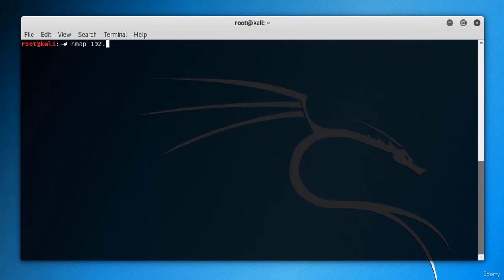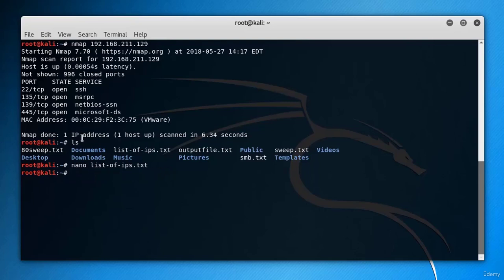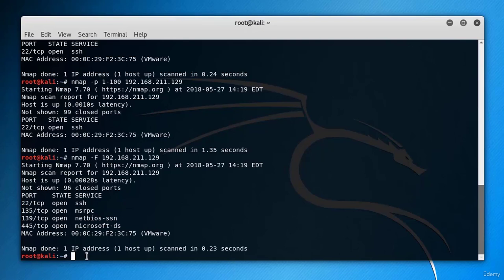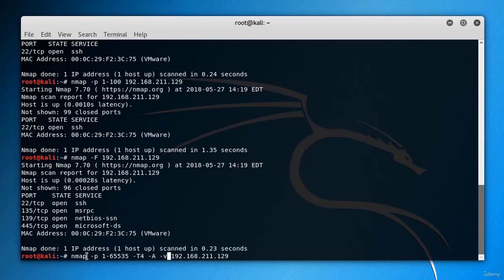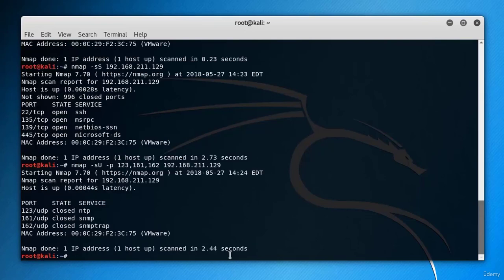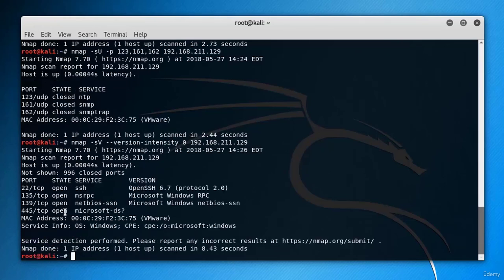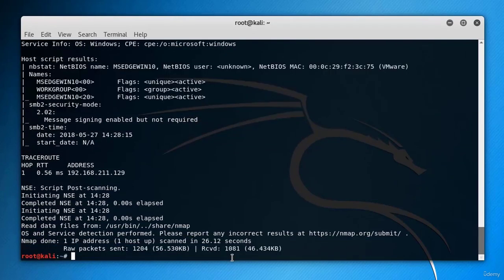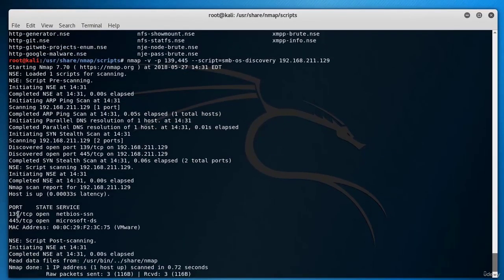NMAP and ZENMAP Simplified